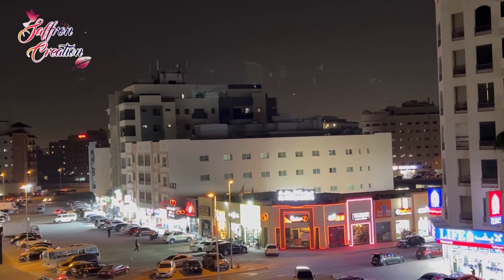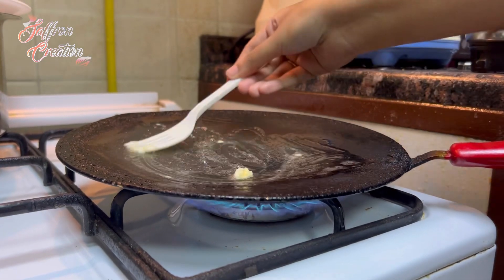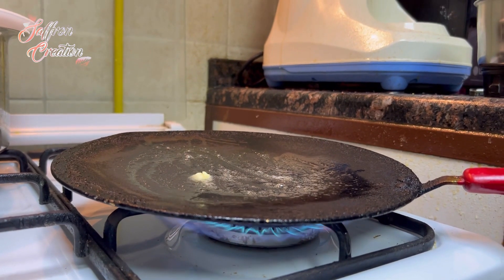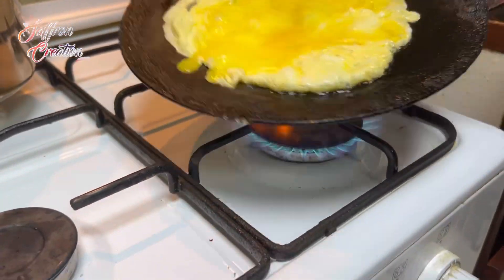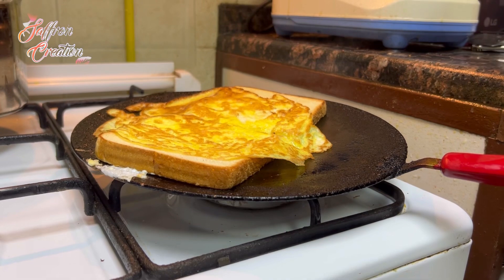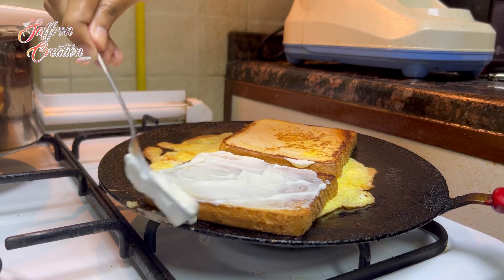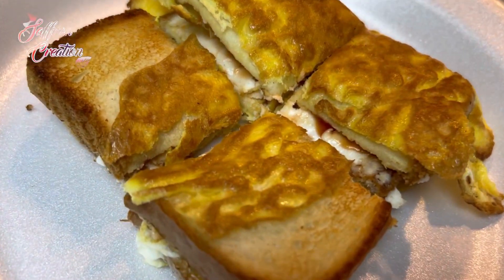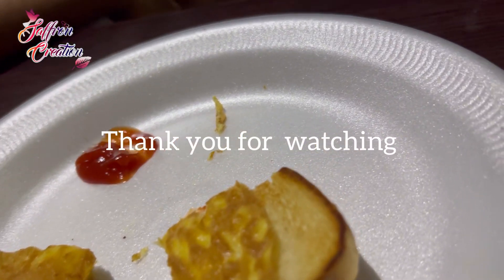Bread omelette😋easy and simple recipe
Hii everyone

ennaku cold fever🤧🤕
 so voice mosama iruku adjust pannikonga sorry😐
And itha repice try panni pathutu kamdippa ennaku cmt pannuga…guys❤️

Continues  ah ungaloda ￼support ah ennaku kuduthutae irunga🤗apothan ennaku motivation ah irukum